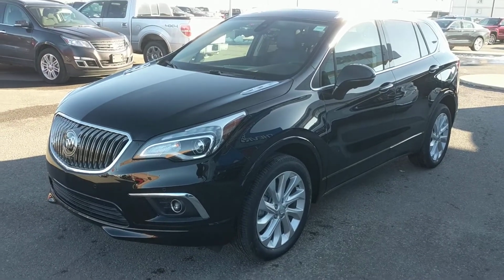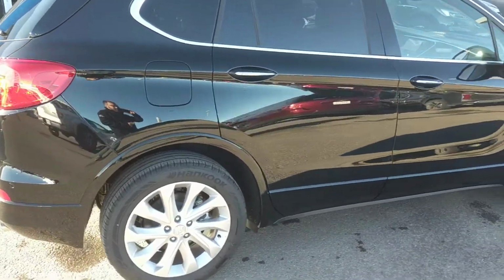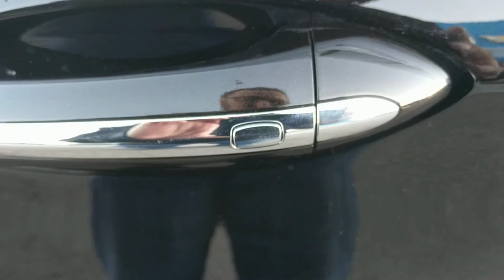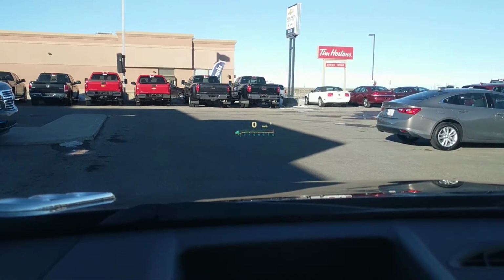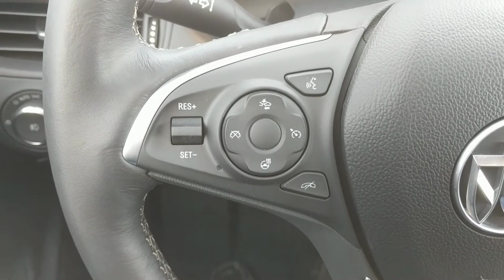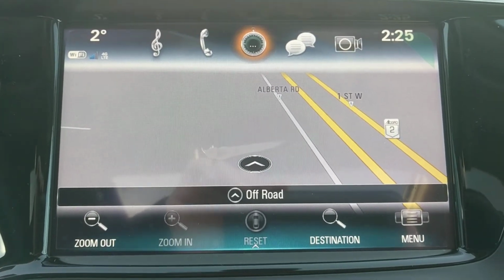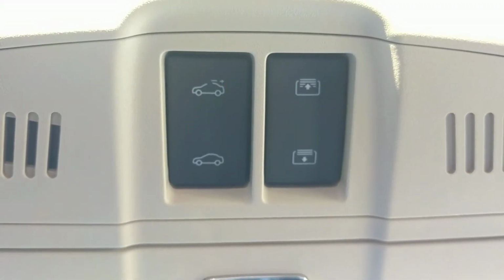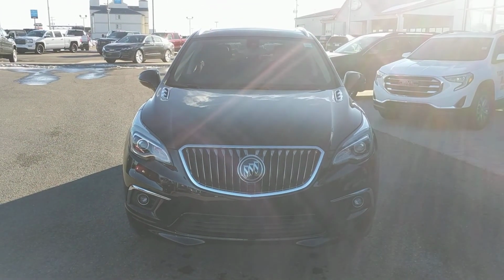#190052 2018 Buick Envision Premium II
WOW! This one is completely loaded! With features like 360° ultrasonic parking assist, rear view camera, front view camera, Top down "birds eye view" camera, heated and cooled seats, collision alert, lane keep assist, parallel parking sensors, rear and front cross traffic alert, 8" touchscreen radio with AM/FM/AUX/BT/Apple carplay/Android Auto, Bose Upgraded sound, Drivers H.U.D, Factory Navigation, HUGE sunroof and so so much more! If you are looking for a luxurious, safe ride, this 2018 Buick Envision Premium II is it!

We are located in Claresholm Alberta, just 45 minutes north of Lethbridge and 50 minutes south of Calgary. Escape the city for a positive buying experience from one of our non-commissioned sales consultants. Worth the drive to Davis Chevrolet for big savings!